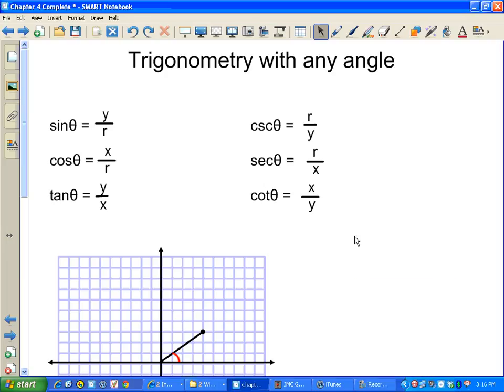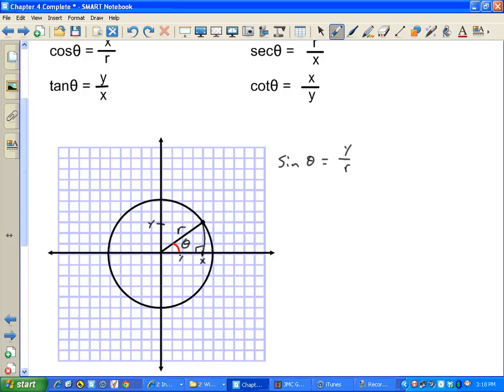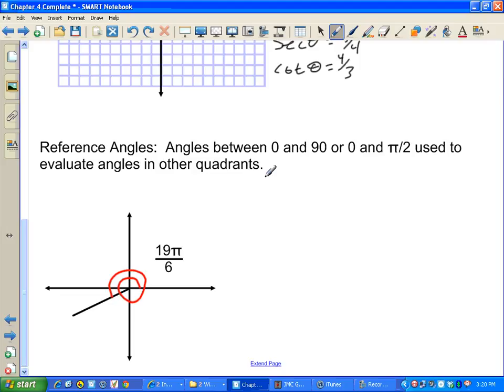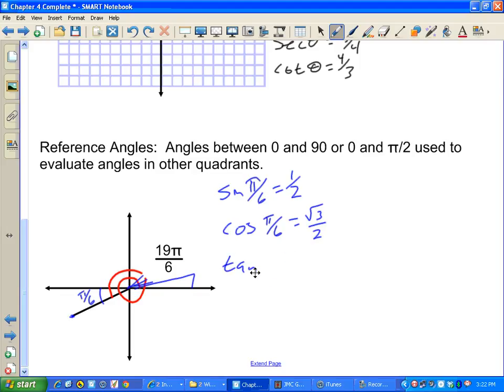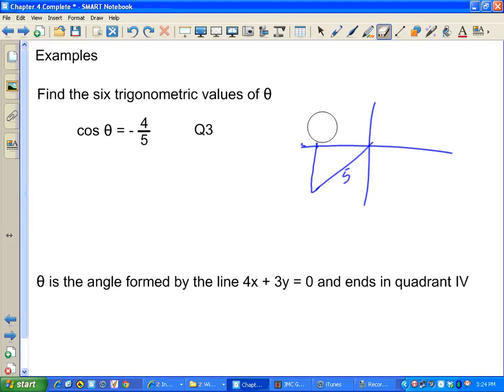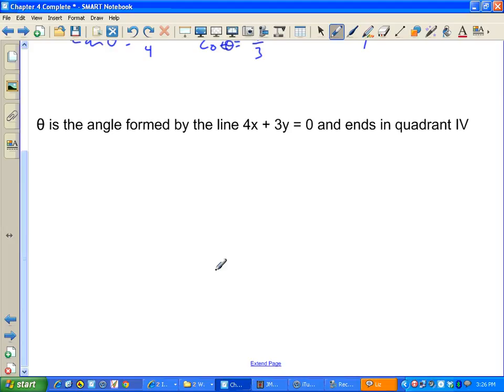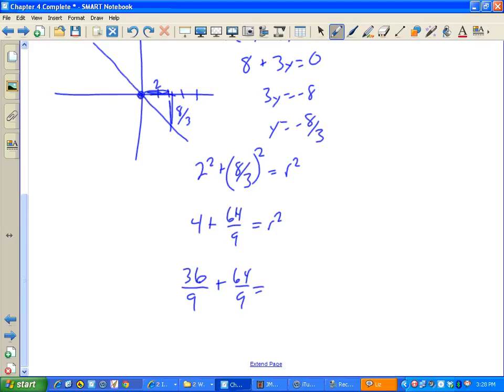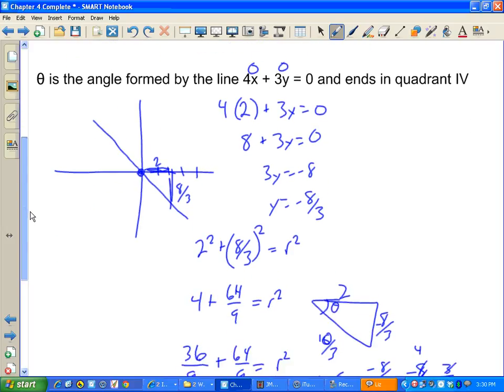6 4 Trig for any angle